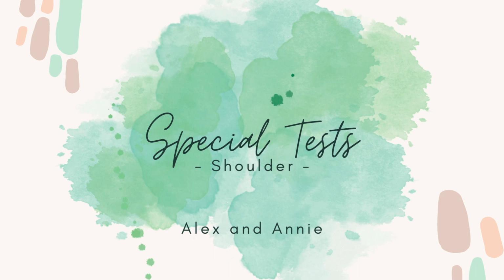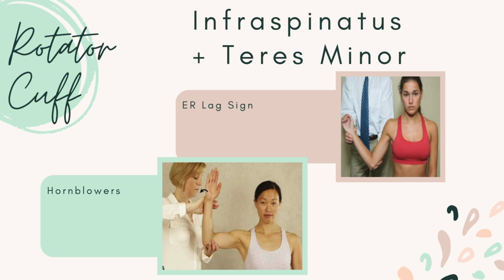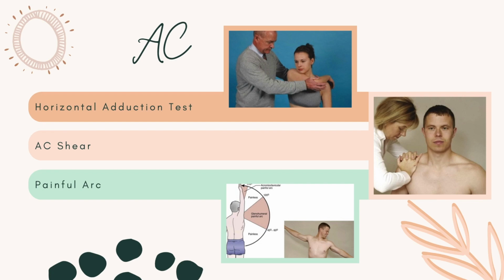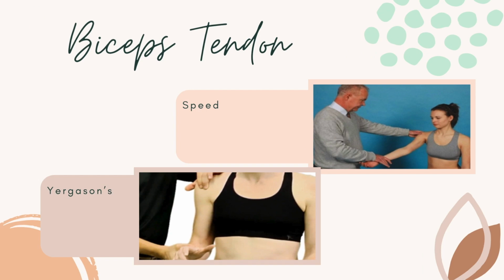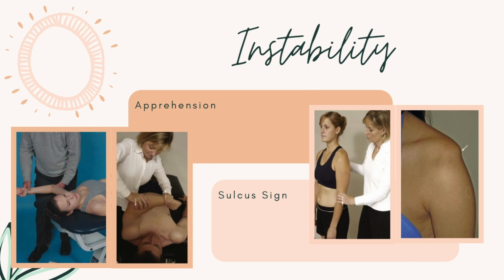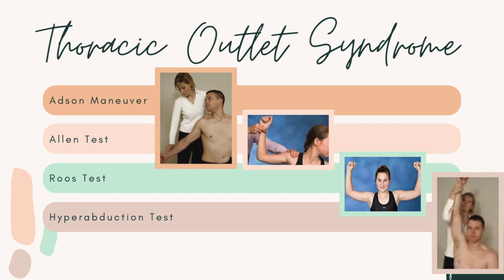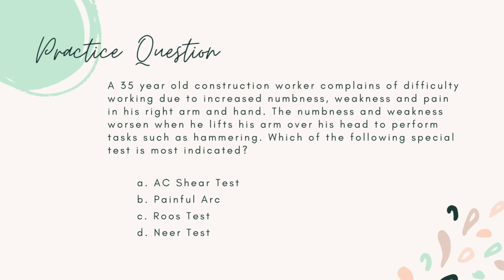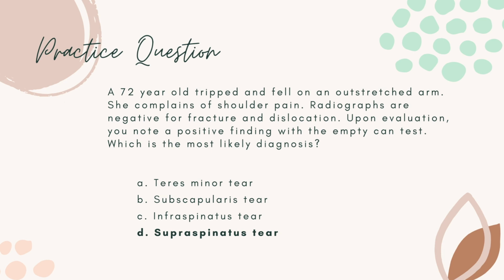Shoulder Special Tests with NPTE Musculoskeletal Practice Question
All the important special tests you need to learn for the NPTE. The special tests are broken down by shoulder pathology such as impingement, labrum, instability, nerve, AC joint, and rotator cuff. After a short content lesson, there are a practice questions on special tests of the shoulder.

Episode Highlights
00:00 Introduction
00:22 Impingement
01:35 Rotator Cuff Supraspinatus
02:48 Rotator Cuff Infraspinatus and Teres Minor
04:10 Rotator Cuff Subscapularis
06:25 AC
07:19 Labrum
10:25 Biceps Tendon
12:25 Instability
14:38 Thoracic Outlet Syndrome
18:04 Practice Question 1
19:10 Practice Question 1 Answer
20:09 Practice Question 2
21:33 Practice Question 2 Answer
22:10 Practice Question 3
24:03 Practice Question 3 Answer

Upper Extremity Special Tests
Orthopedic Bundle